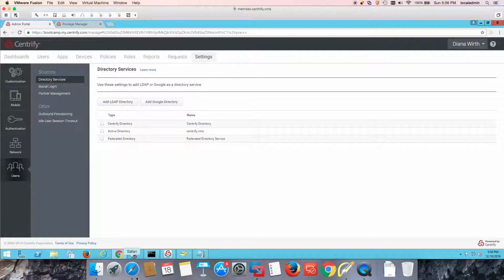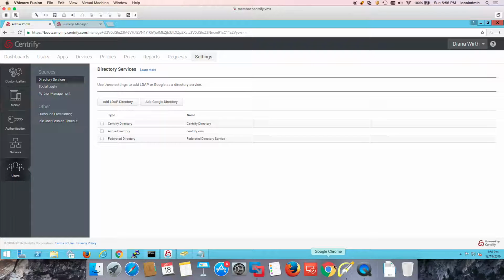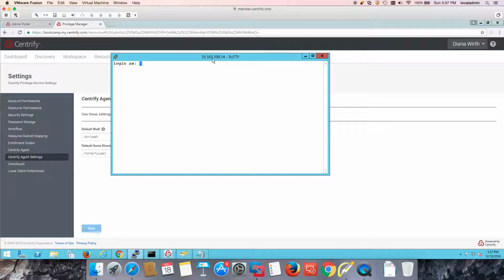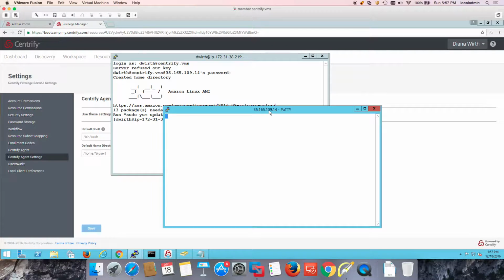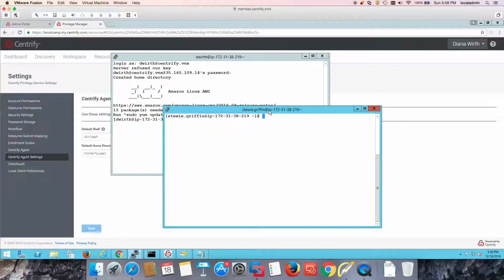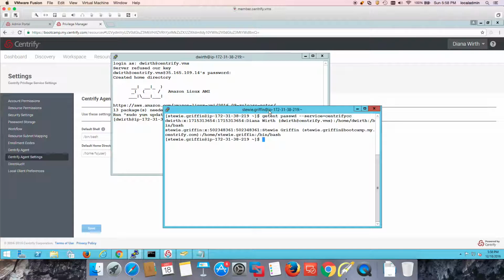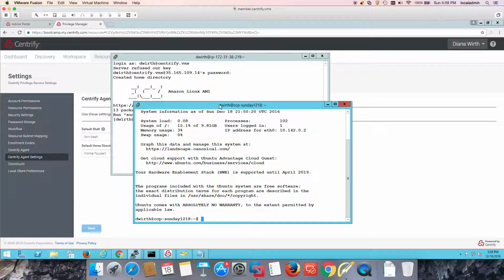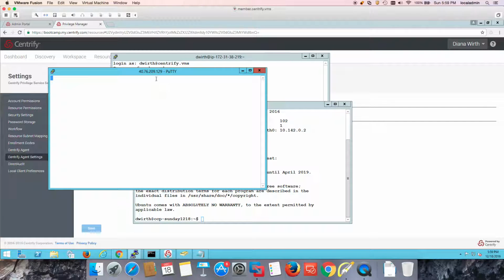Centrify Identity Broker - Multi-Directory Bridging (4/5)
This video shows how 2 users (Diana from AD and Stewie from CD) can seamlessly access Linux instances in AWS, Google Cloud, Locally and in Microsoft Azure.

- No directory duplication
- No site-to-to site VPN
- No SSH keys for access

Everyone signs-in as themselves from their source directory